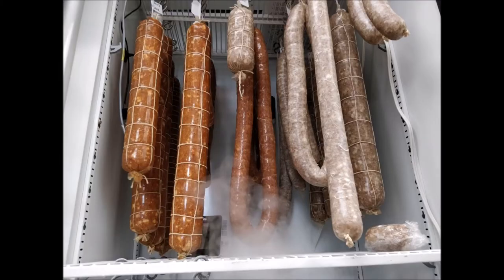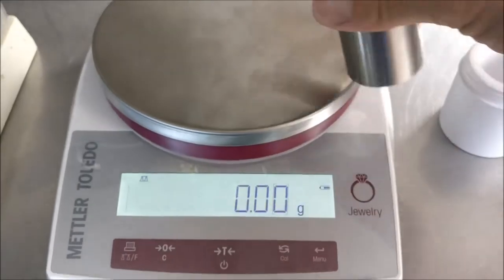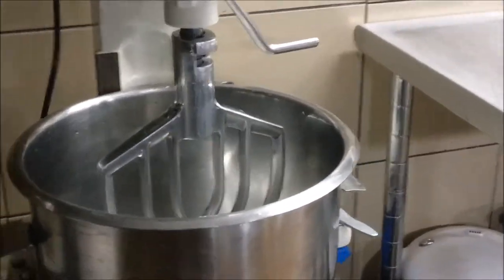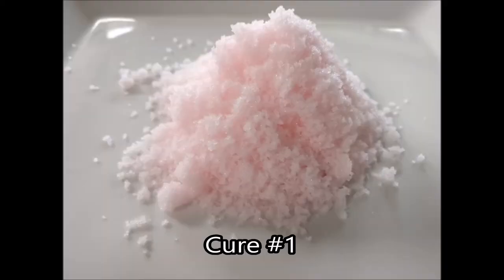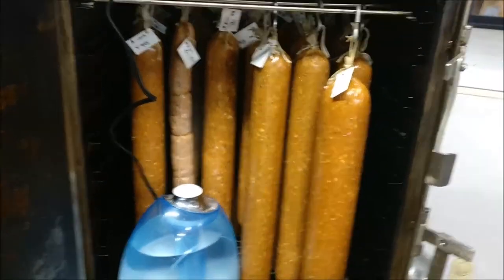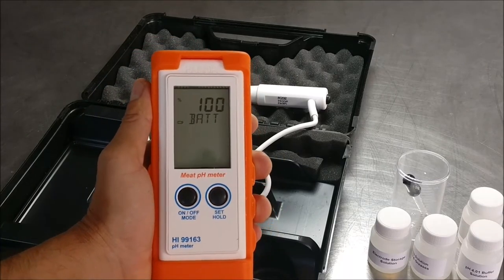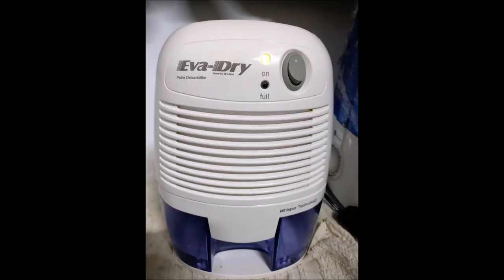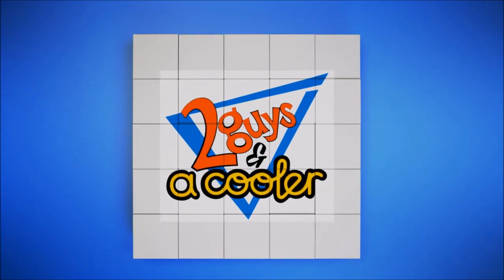What do you need to make salami?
Hello Everyone,

This is a video outlining the essential products needed to start making Salami.  We have had many request for this video so please enjoy.

Everything in this video can be found at the Amazon store page under Making Sausage (There was too much to list here)

Accurate Thermometers

Eric